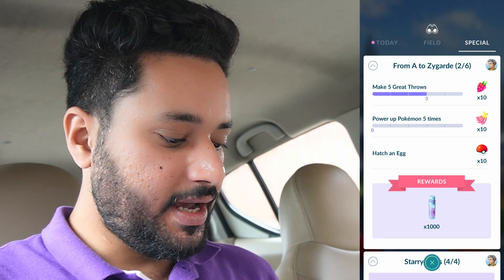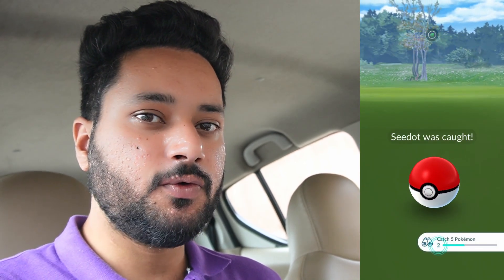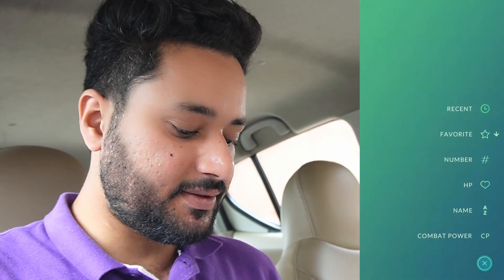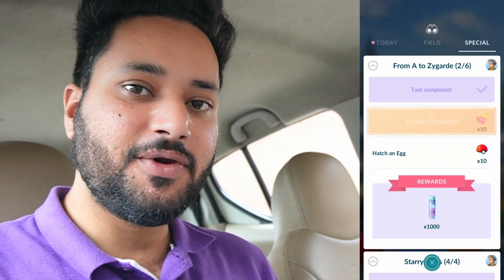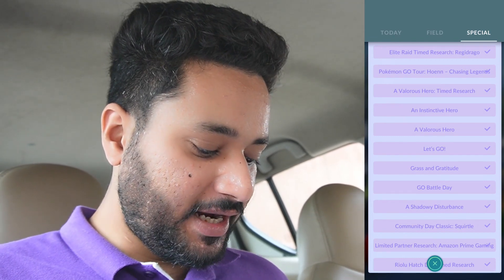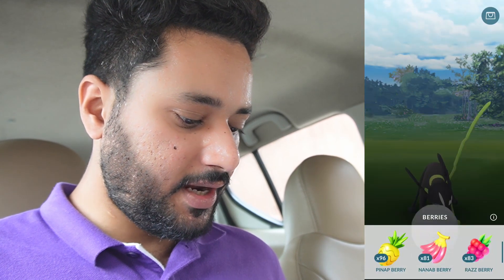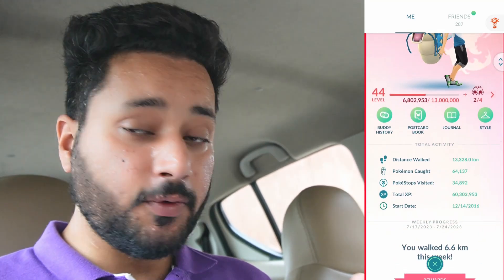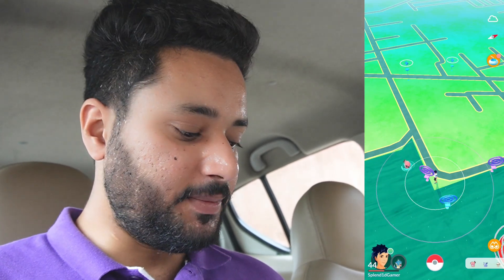How to Catch Zygarde in Pokémon GO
Learn how to catch Zygarde in Pokemon GO, Riolu Hatch Day, From A to Zygarde Special Research, and the upcoming Routes feature in Pokemon GO.

Discover the world in an all-new way with Routes!